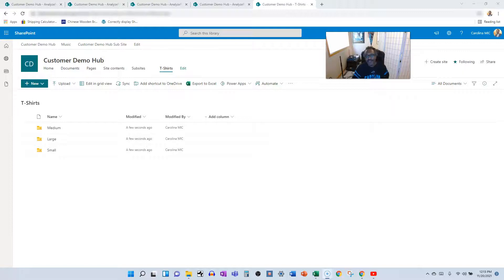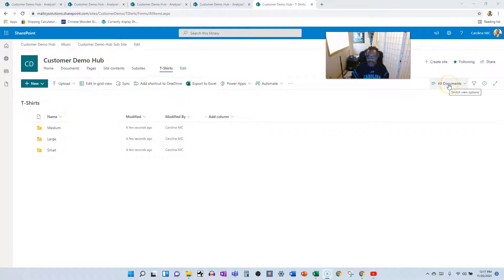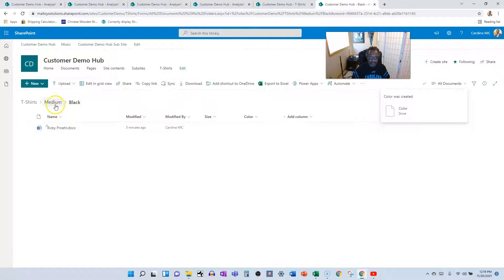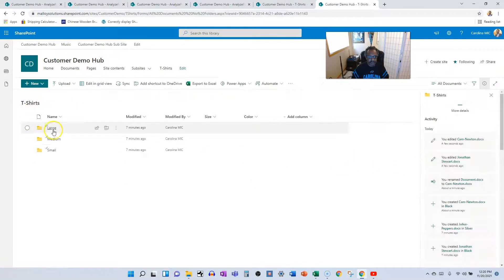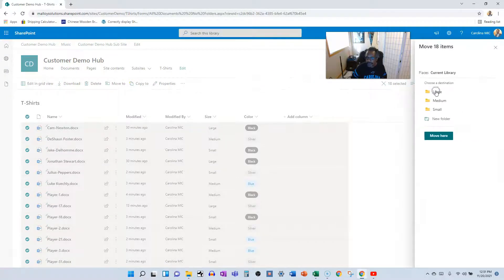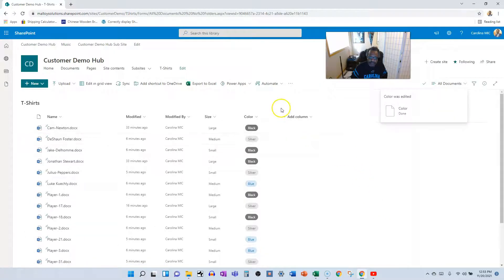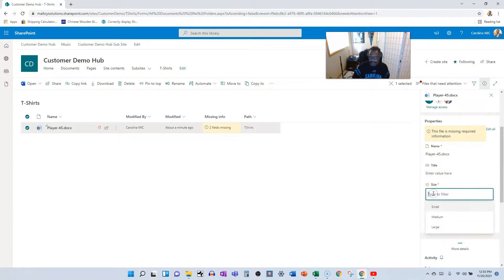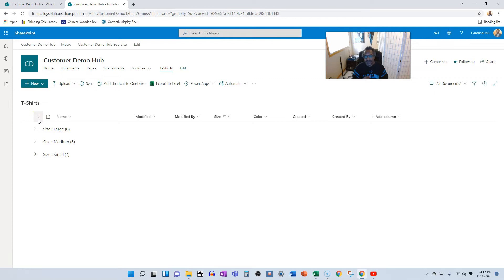SharePoint - How To Switch From Folders To Metadata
Watch to learn how to analyze a folder structure and convert it into metadata in your list or library! As a special bonus, we talk about how to eliminate the folders completely and rely completely on Metadata to organize your files and list items!